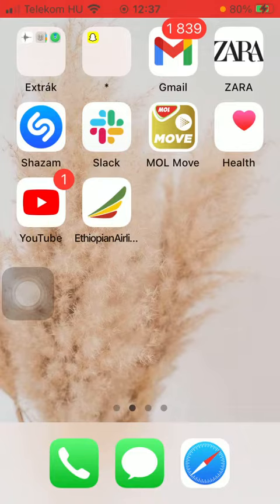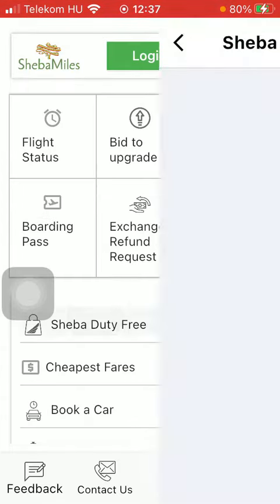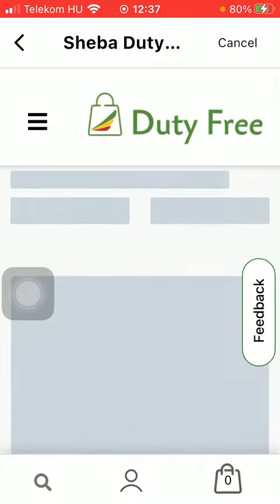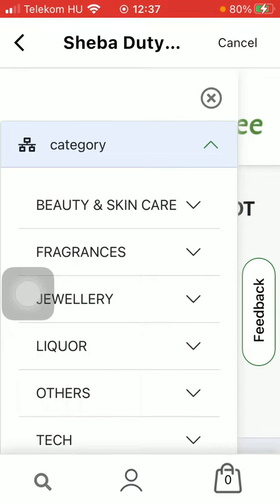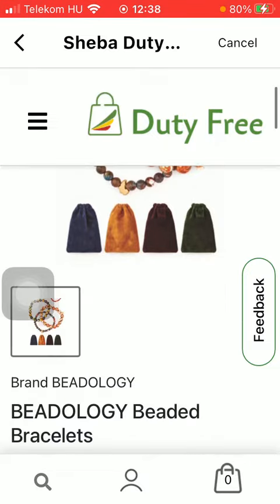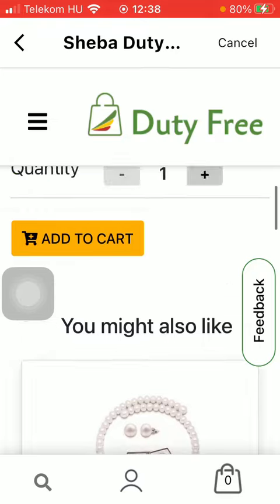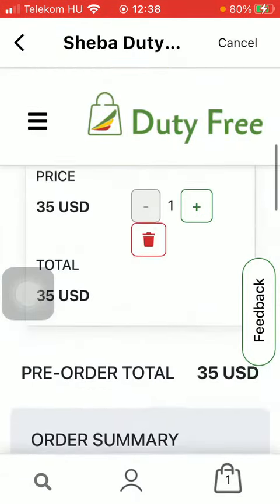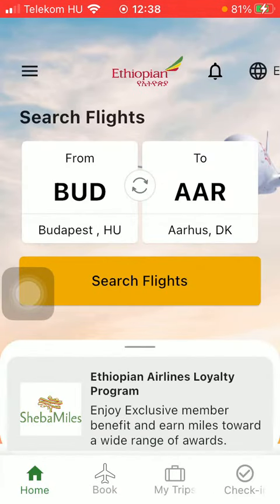How to check out the Sheba Duty Free shop on Ethiopian Airlines?